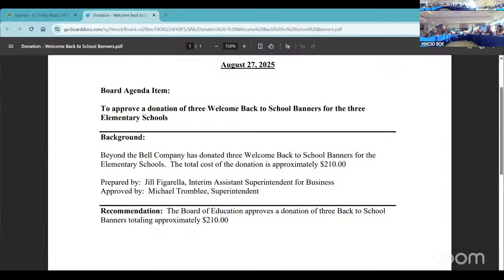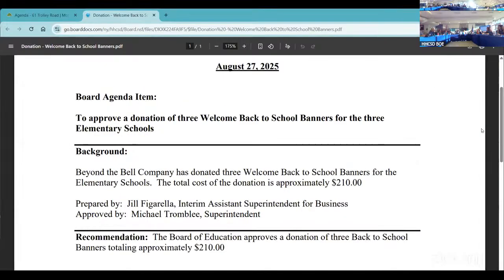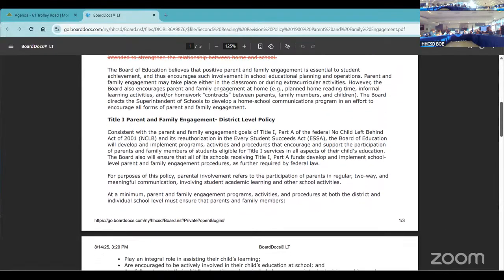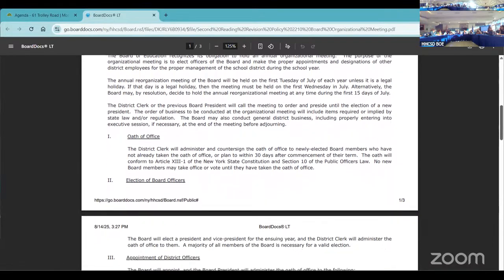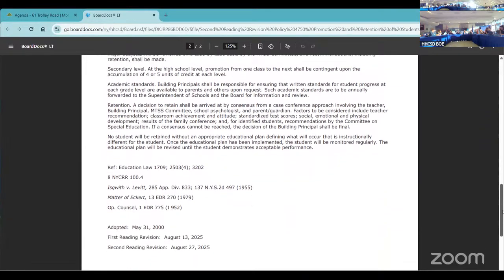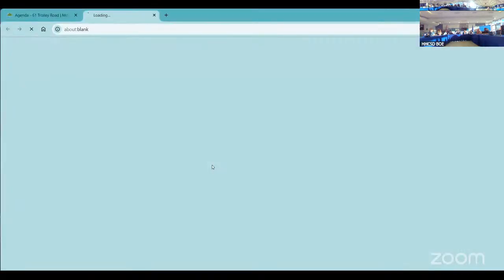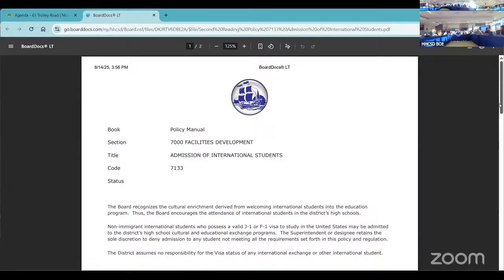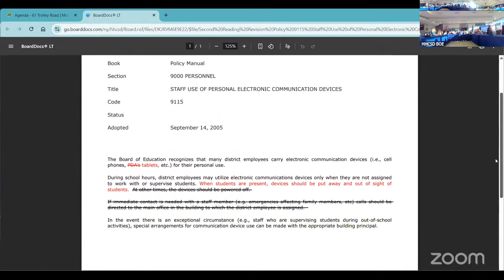Board of Education Meeting HHCSD - August 27, 2025